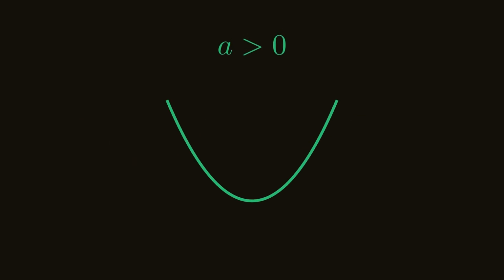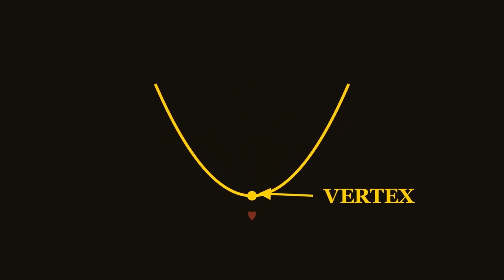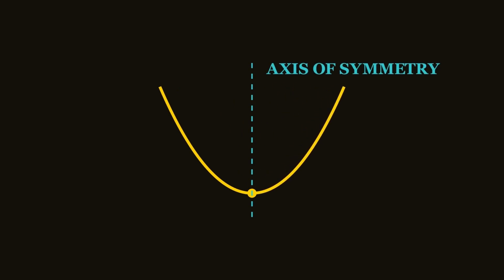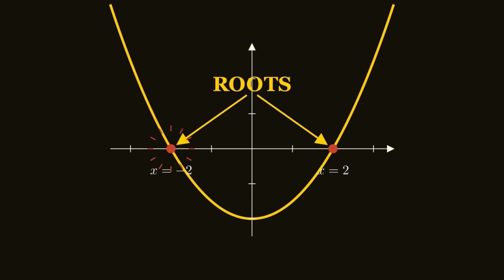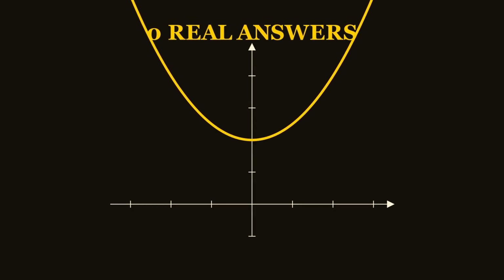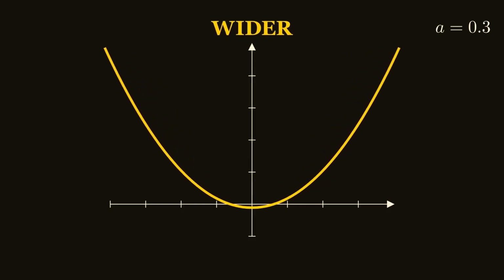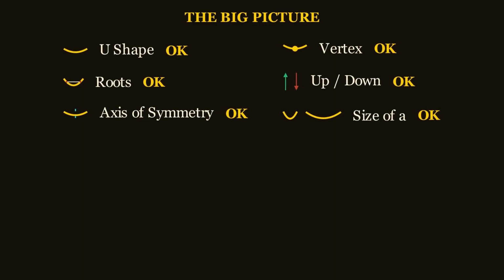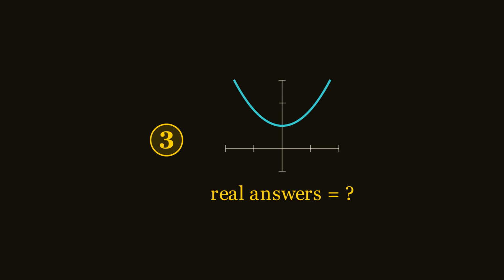What Is a Parabola? U | Quadratics Ep. 2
Every quadratic in the world draws the exact same shape — and once you see it, you'll never unsee it.

Howdy, partner! In this lesson, Tex the Science Slinger wrangles the parabola — the U-shaped curve hiding inside every quadratic. Which way it opens, where its heart sits, and what those crossing points really mean. No jargon, no boring lectures, just math made dead simple.

What you'll learn:
- Why every quadratic graphs as a parabola (a big ol' U)
- How the sign of a flips it up or down — plus the vertex & axis of symmetry
- Why a parabola crosses the x-axis twice, once, or not at all — and what that says about the answers

Chapters:
0:00 — Meet Tex
0:19 — What a parabola is
0:41 — Which way it opens (the sign of a)
1:12 — The vertex & axis of symmetry
2:16 — Where it crosses: the roots
2:38 — Two, one, or zero answers
3:20 — Fat or skinny: the size of a
3:43 — Parabolas in real life
4:28 — Your turn (practice round)

This is Episode 2 of the series. New math & science explainers every week.

About the channel:
Wild West of Science makes math, physics, programming, and the rest of the sciences actually make sense — one wild lesson at a time, hosted by Tex the Science Slinger.